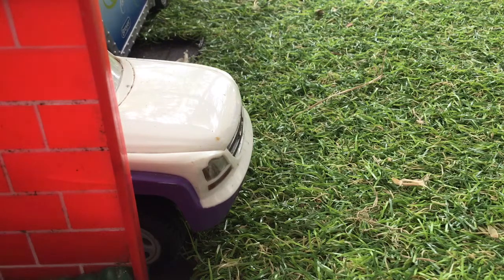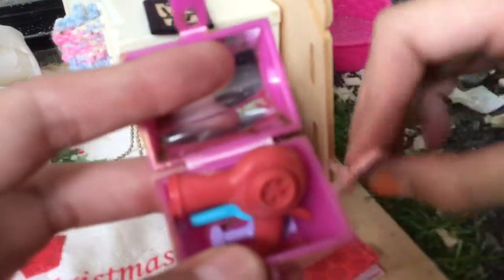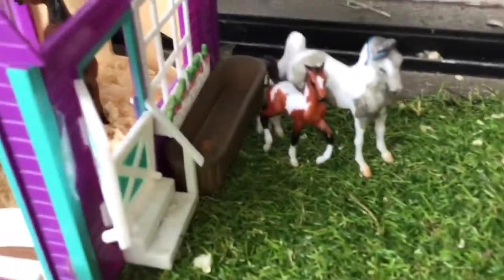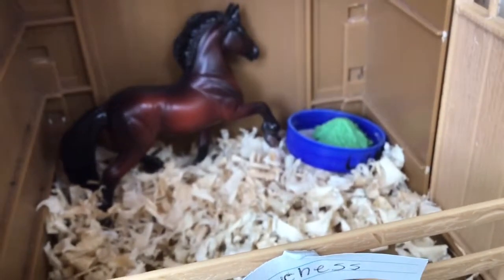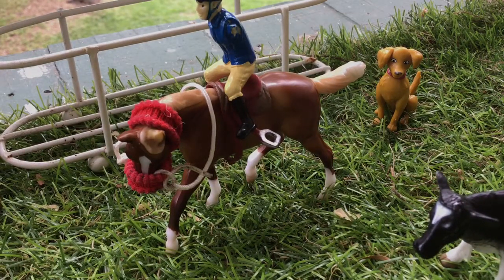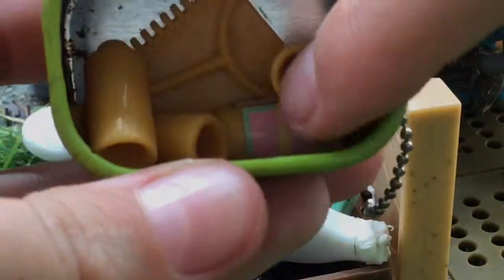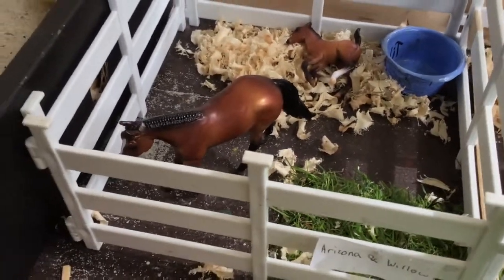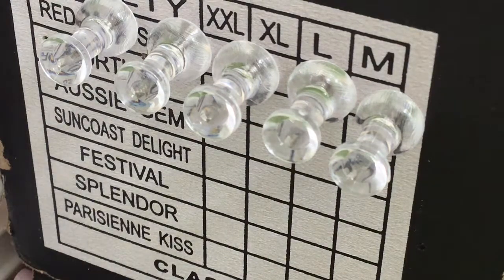“Blue Ribbion Stables” Breyer stablemate barn tour 2019